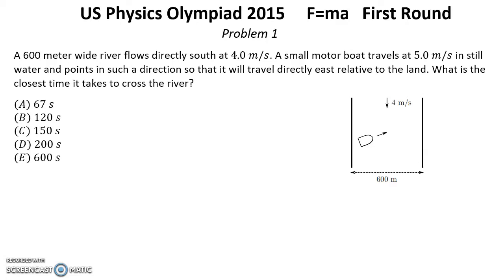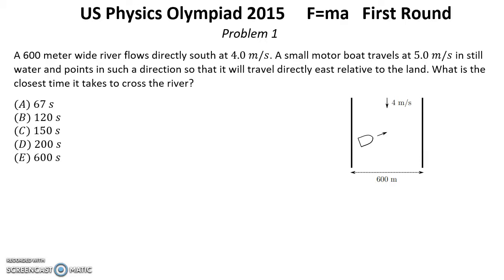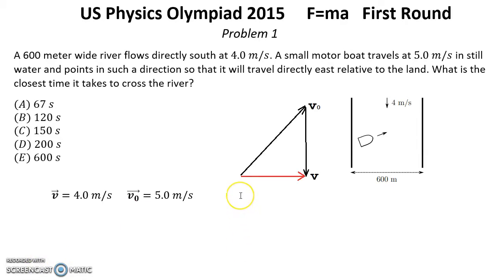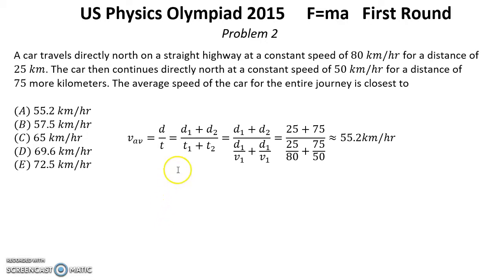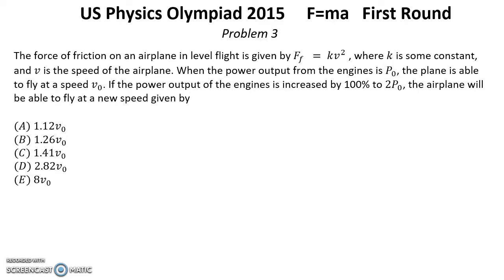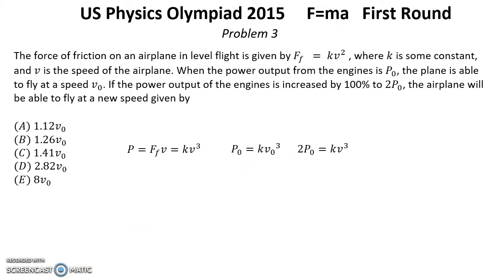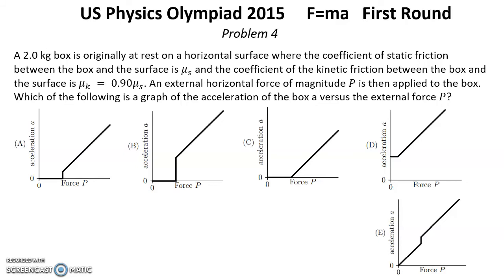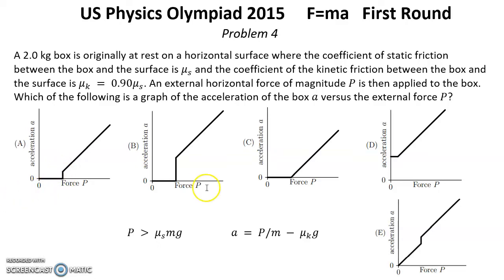US F=ma Physics Olympiad 2015. First Round. Solutions of problems 1-4 of 25. Mechanics